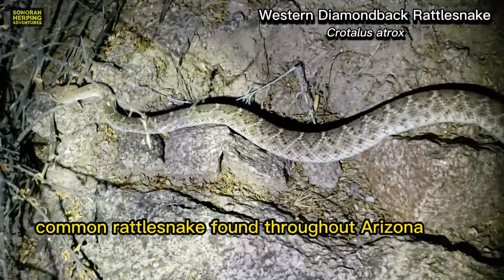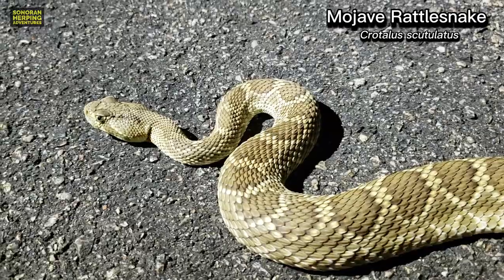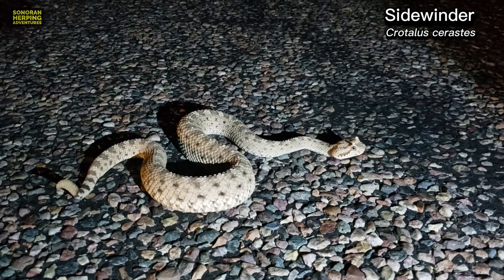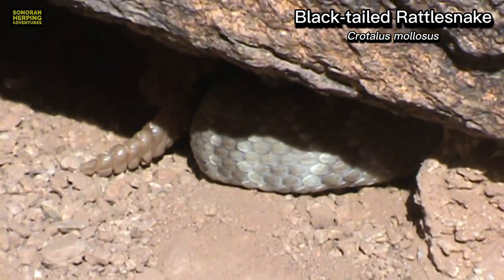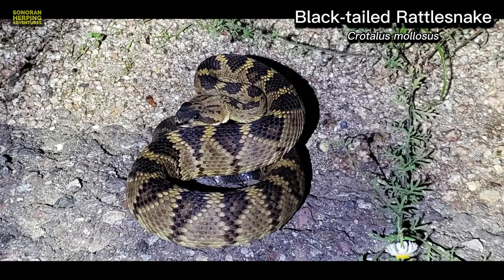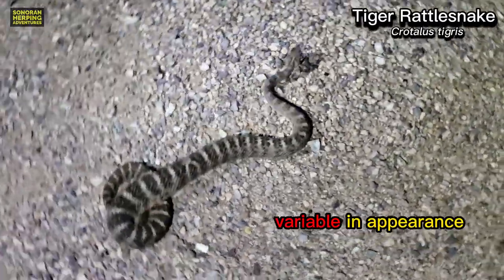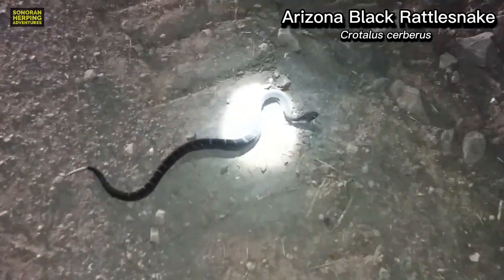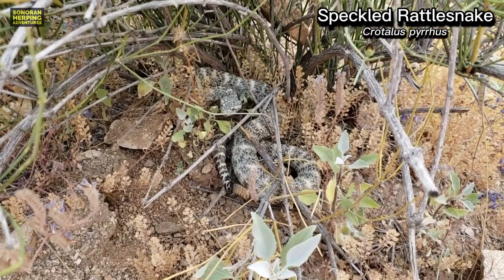Arizona Rattlesnakes - Herping Arizona - Common Rattlesnakes to Find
Commonly Found Arizona Rattlesnakes in Arizona - Western diamondback rattlesnake, Mohave Rattlesnake, Black-tailed Rattlesnake, Tiger Rattlesnake, Prairie Rattlesnake, Arizona Black Rattlesnake, and Speckled Rattlesnakes.

Here are a few awesome books you should consider buying about reptiles and Arizona:

Snakes of Arizona (this is the best book about snakes in Arizona that exists!)

A Field Guide to Amphibians and Reptiles in Arizona, 2nd Ed. (this is an amazing field guide that is quite affordable for Arizona species)

Peterson Field Guide To Western Reptiles & Amphibians, Fourth Ed. (this is a great affordable field guide for reptiles and amphibians in the Western United States)

Rattlesnakes of Arizona Volume 1 (a wonderful book about rattlesnakes in Arizona)

Rattlesnakes of Arizona Volume 2 (a wonderful book about rattlesnakes in Arizona)

Note: We get a small kickback if you purchase any of the above items and that helps us, among other things, to keep producing more videos.